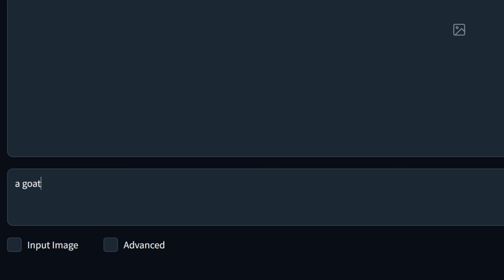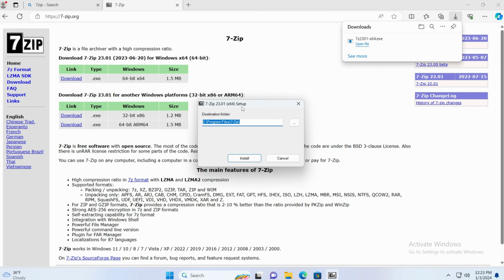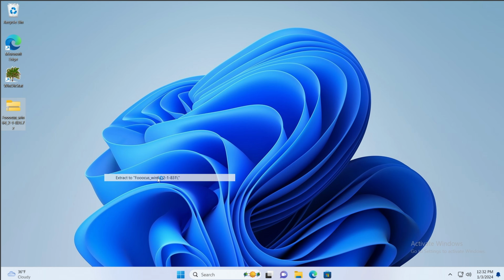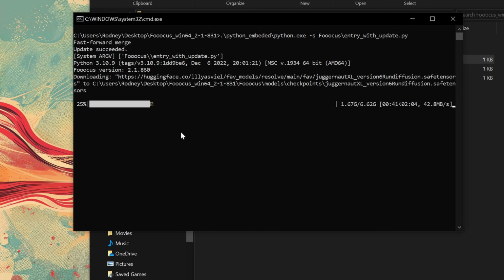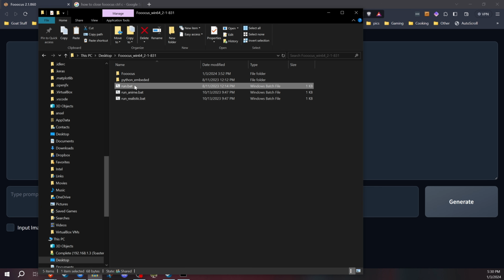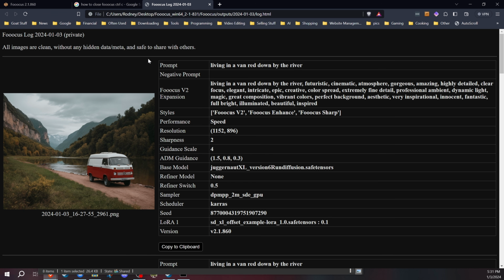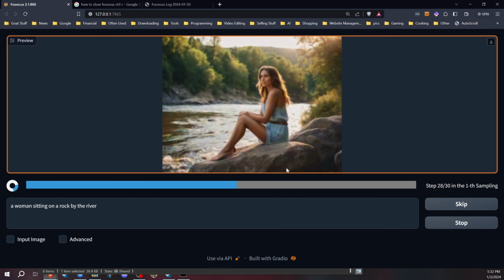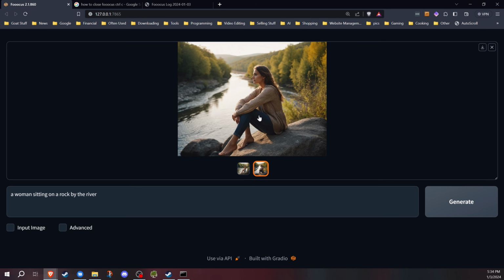Stable Diffusion - Download, Extract, Run That's It! - Easiest to use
The easiest Stable Diffusion UI there is. Just download, extract and run to get started. This video will show you how to get started on Windows. Also if you do not have it installed I do cover installing 7-zip to extract the file. Unlock your creativity with Fooocus and Stable Diffusion!

This is part of my ongoing series of videos on installing and using Fooocus for Stable Diffusion. Fooocus is a great interface for using Stable Diffusion and is very easy to get started. It also will run on systems with only 4GB VRAM.

00:00 Intro
00:20 System Requirements
00:48 Install 7-zip
01:30 Download and Install Fooocus
03:00 Run Fooocus and How to Use